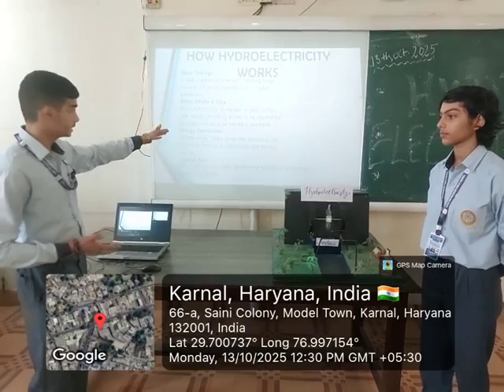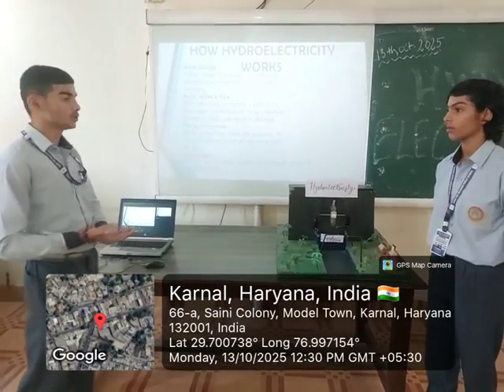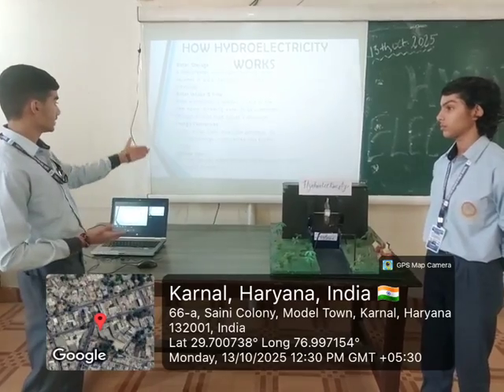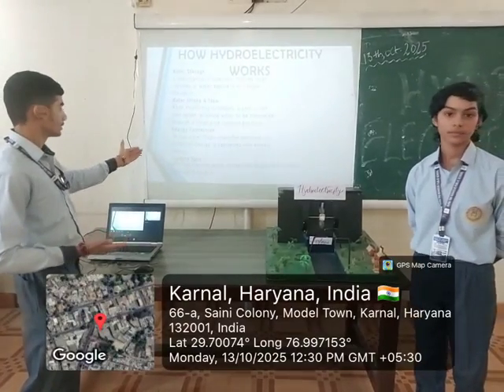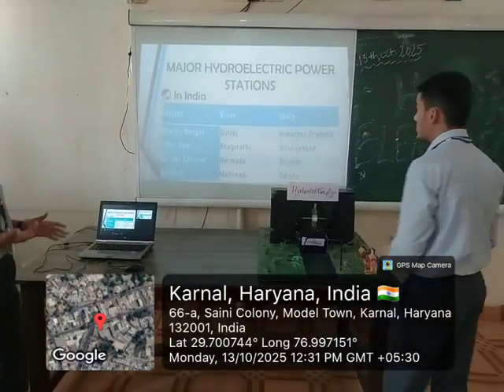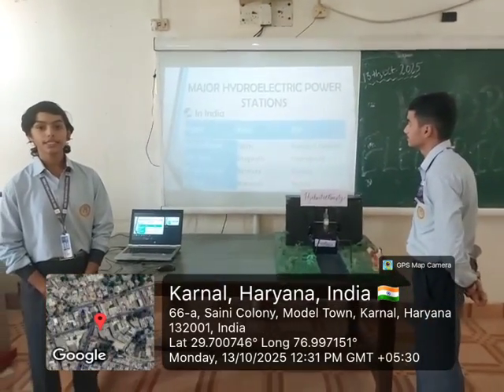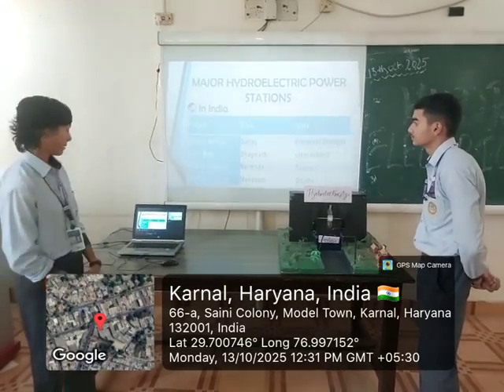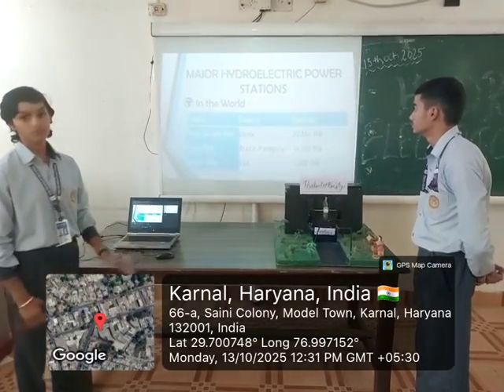Viksit Bharat Buildathon (Idea Karnal GTBPS)